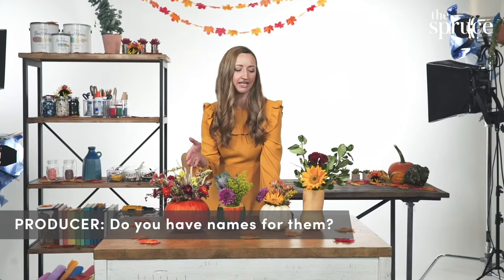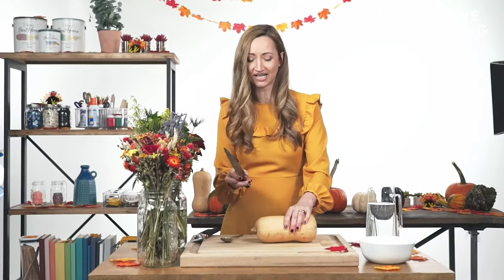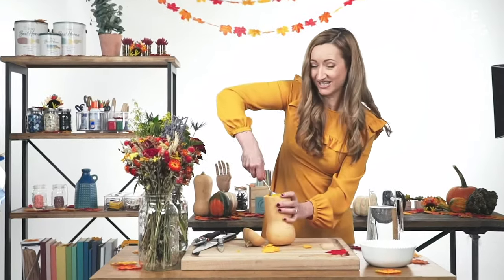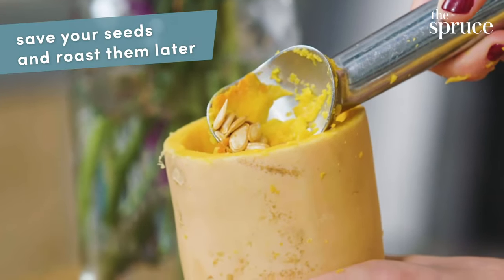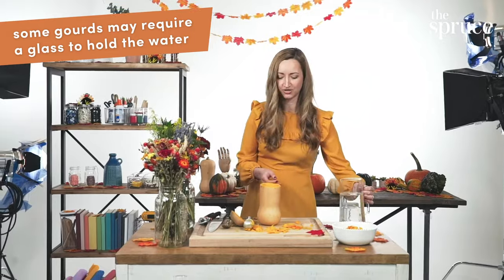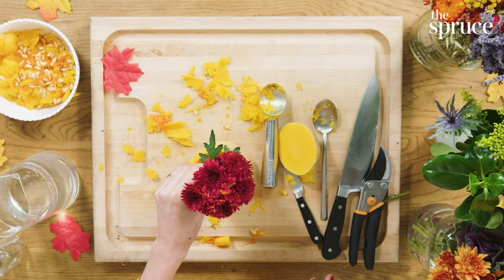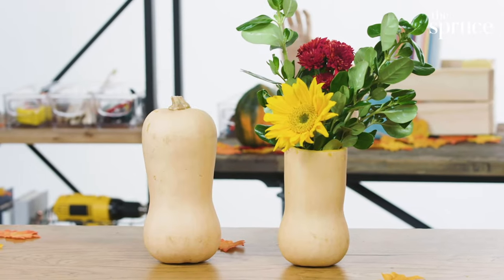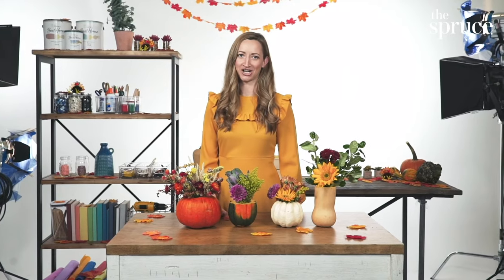How to Make Pretty Autumn Vases Out of Gourds | The Spruce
Today on 'One Thing' we're teaching you how to turn gourds into adorable vases! Watch as we show you how to transform a simple gourd of your choosing into a beautiful holiday decoration.

Turning Gourds Into Vases:
00:00 Turn Gourds Into the Prettiest Autumn Vases
00:24 Hollowing Out the Butternut Squash
02:09 Adding Flowers

We believe that sometimes, just one thing can help make a big difference in how we live—and that’s why we’re launching "One Thing." Each week, we’ll share one thing we think our readers need to know about how to make their homes even better. Watch as our editors tackle everyday annoyances, bust popular myths, and share cooking secrets. We’re offering the answers you crave, one thing at a time.